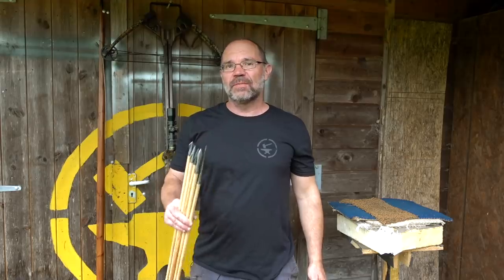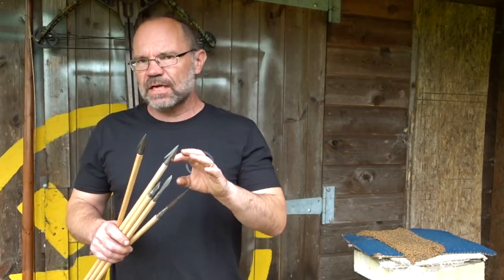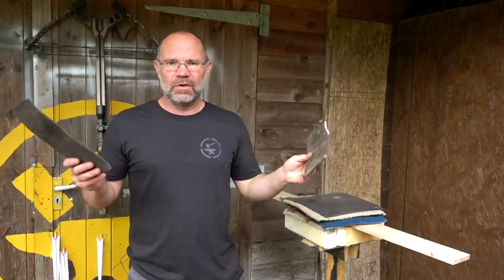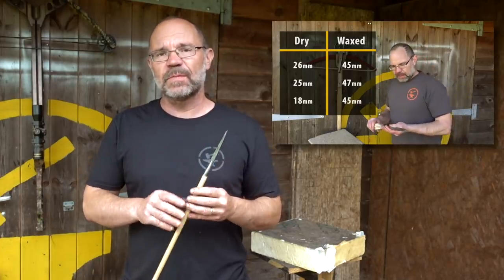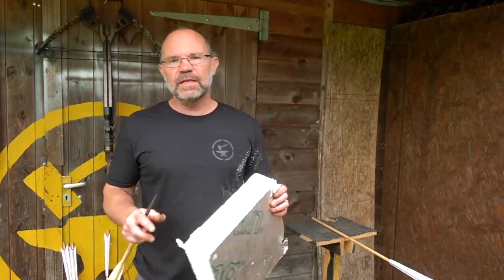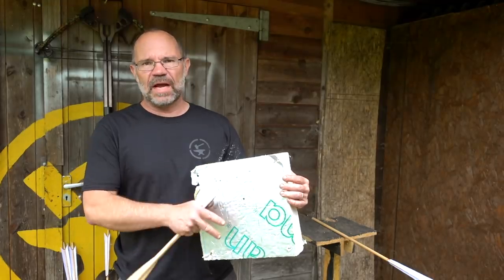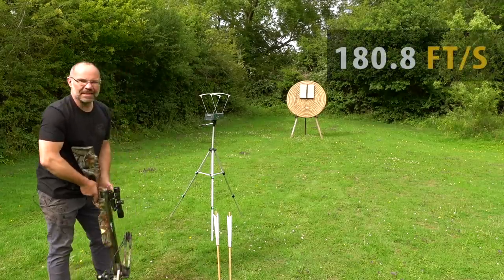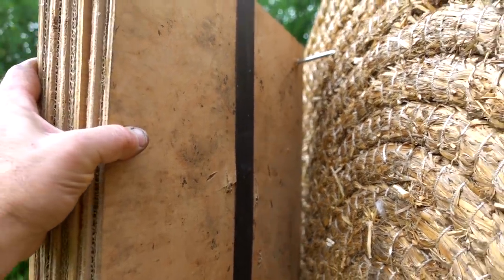Lockdown Longbow - Now I have WAR ARROWS!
The "Lockdown Longbow" is actually a modern compound crossbow that shoots medieval war arrows at exactly the same speed as a 160lbs English War Longbow.  Why am I doing this?

1. I am too weedy to draw a really heavy war bow

2. This allows me to run all sorts of tests showing what a powerful longbow can do without actually having to learn to shoot one.

A dreadful cheat, but effective; and now I have the arrows for the tests!

We will be going on to shoot at all manner of armour and material samples and loads of other tests too. coming soon.

If you would like to help support this channel and the work I do, don't worry about a donation, have a look at the best budget medieval knives and daggers and go shopping at my Tod Cutler store

Warning - I have ascertained what I am doing is safe, I do not advise you to try the same.  Severe injuries can result when you shoot non-standard arrows out of bows

Data table

TYPE      SPEED   MASS  MOMENTUM  ENERGY

IMPERIAL
7  178fps  3.3oz  36.7 lb·ft/s  101ftlbs

9  181fps  3.0oz  33.9 lb·ft/s  95ftlbs

M2  194fps  2.6oz  31.5 lb·ft/s  94ftlbs

16  206fps  2.2oz  28.3 lb·ft/s  100ftlbs

METRIC
7  54m/s           94g  5.1 kgm/s  137J

9  55  m/s        85g  4.7 kgm/s  129J

M2  59 m/s          73g  4.3 kgm/s  127J

16  63 m/s     68g  4.3 kgm/s  135J